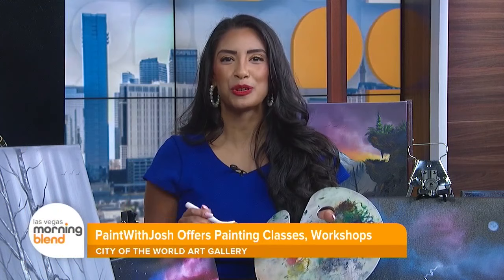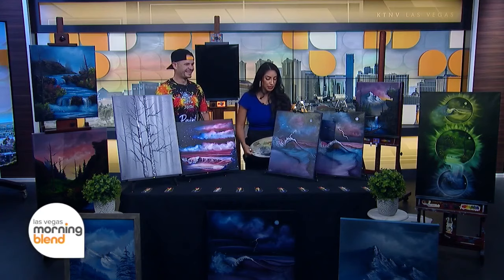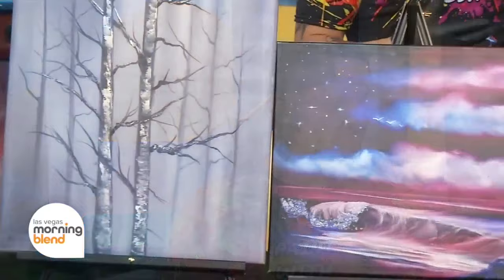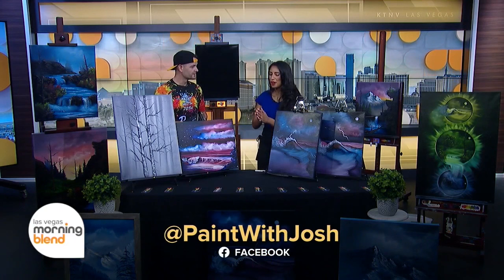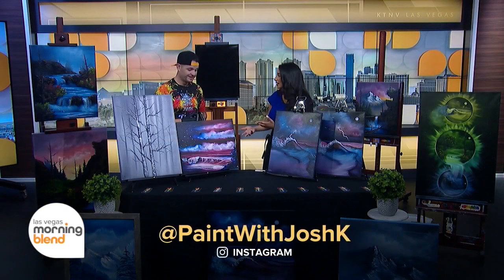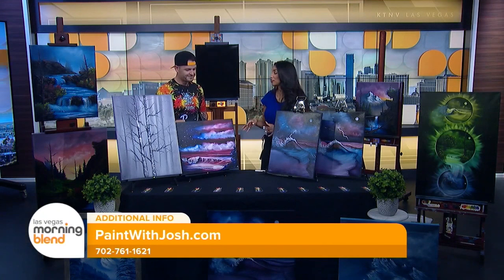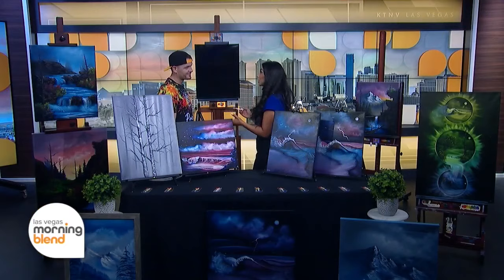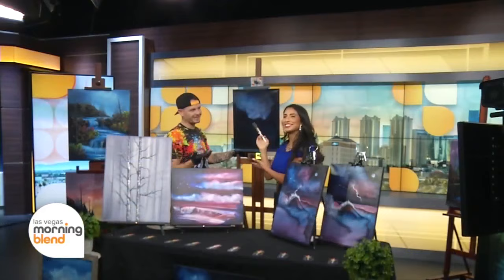City of the World Art Gallery's Featured Artist PaintWithJosh Talks Art Classes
Artist and CEO of PaintWithJosh LLC Josh Kirkham says he lets the canvas tell him where to put things, so it's really a surprise to him as well when his paintings are finished.